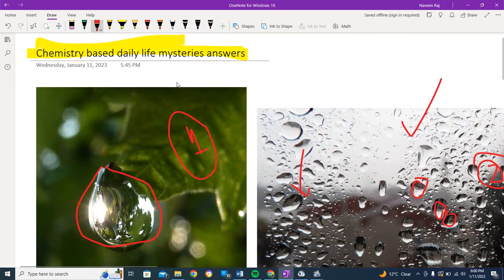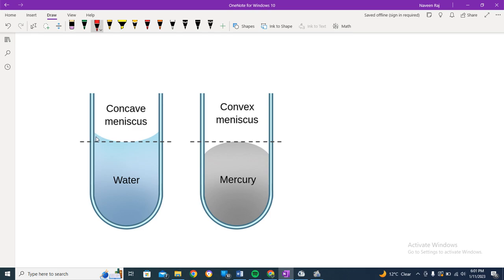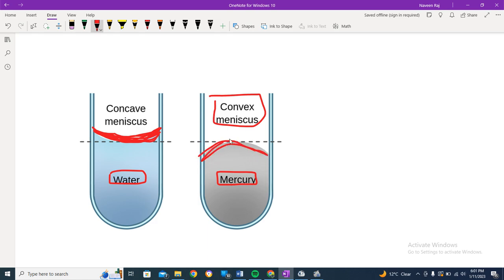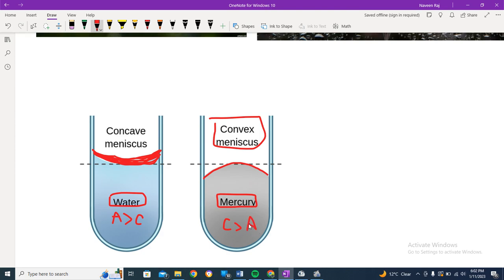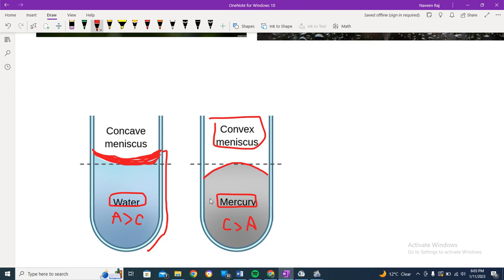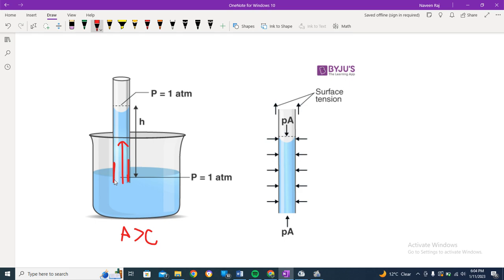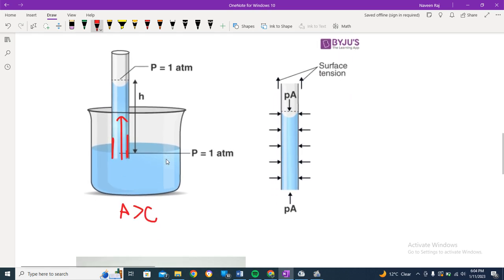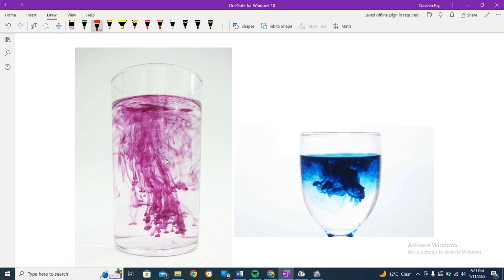chemistry based mysteries/ concave and convex meniscus/ capillary action